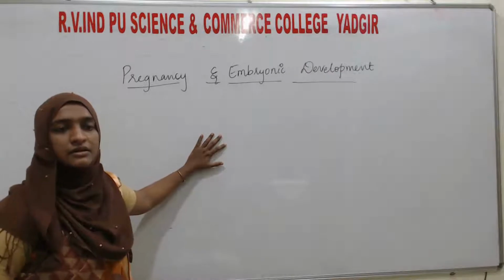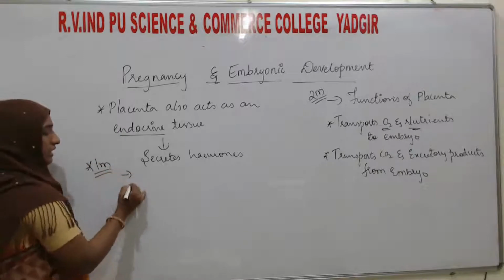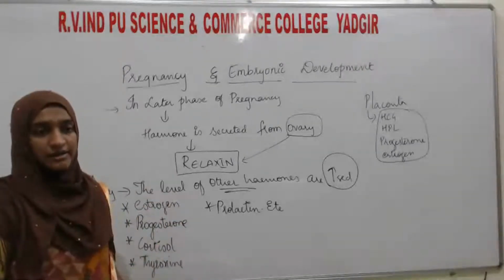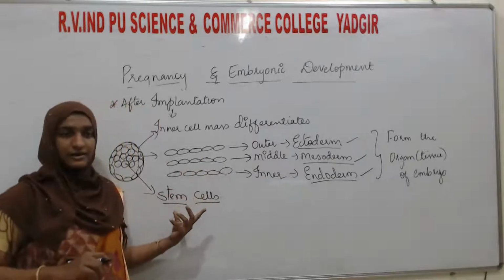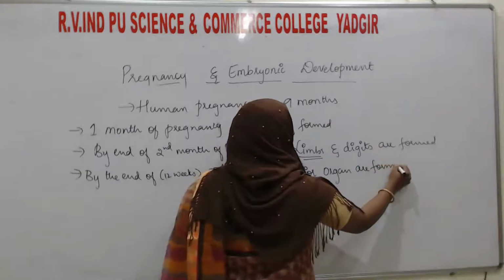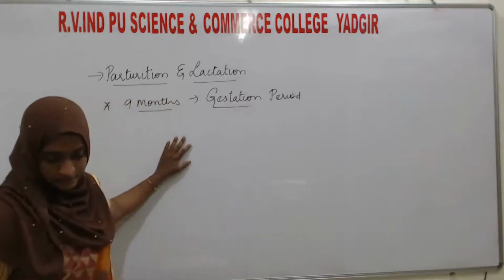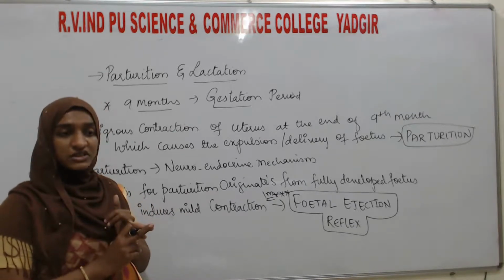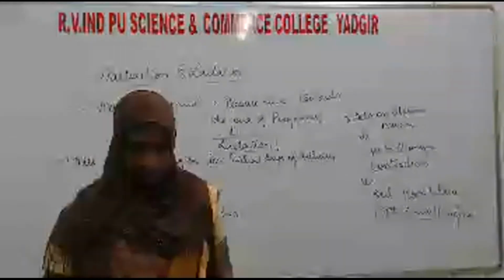CLASS 12#HUMAN REPRODUCTION lec 9